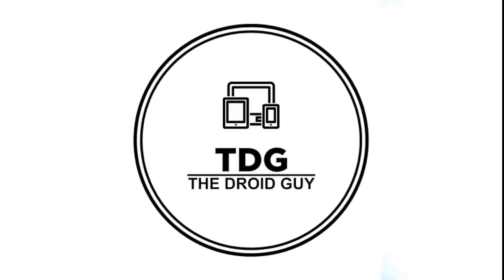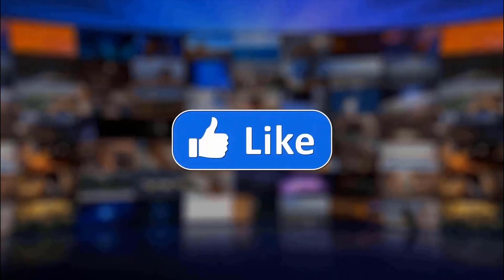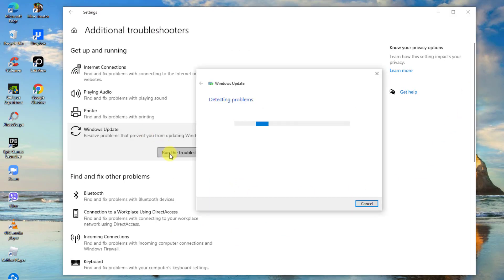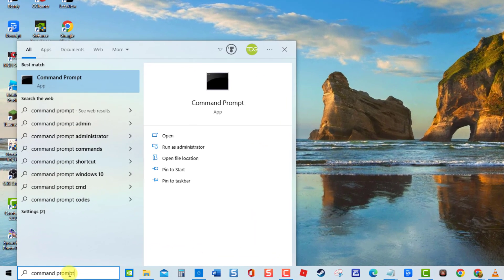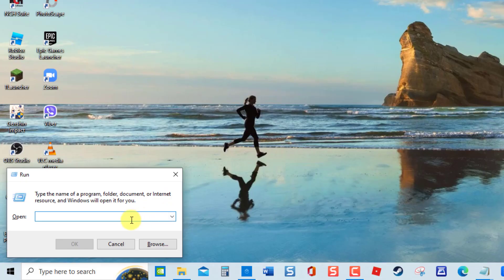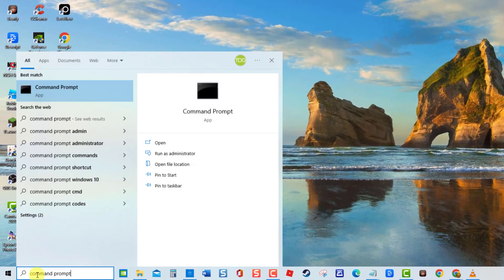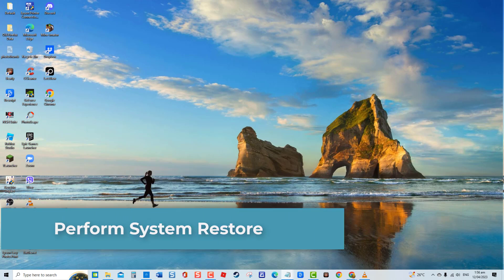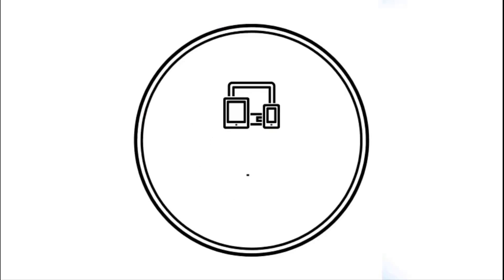How To Fix Error Code 0x800B0003 During Windows Update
If you are getting error code  0x800B0003 during Windows Update, we've got you covered. In this video, we will cover troubleshooting solutions that you can do to resolve this error code to get Windows Update back up and will be able to completely and successfully update your Windows PC.

00:00 - 00:35 Introduction
00:42 - 01:30 Run Windows Update Troubleshooter
01:31 - 02:02 RUN SFC scan
02:03 - 02:38 Update Drivers
02:39 - 03:13 Reset Windows Update Service
03:14 - 03:48 Perform System Restore